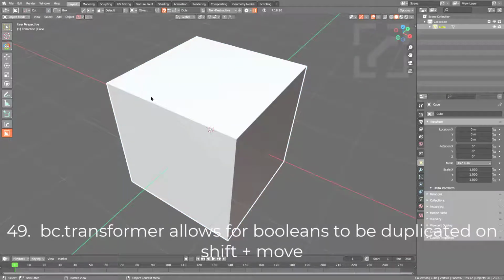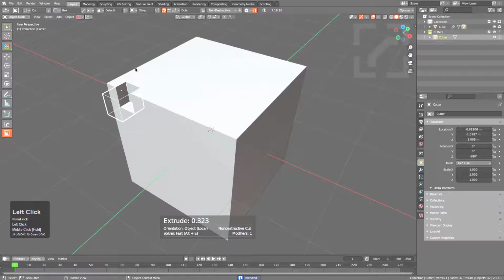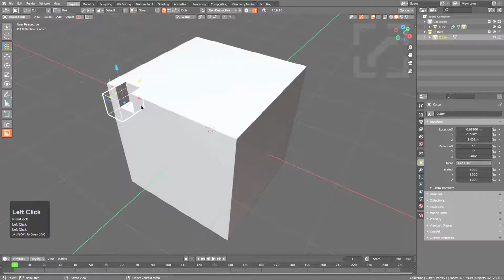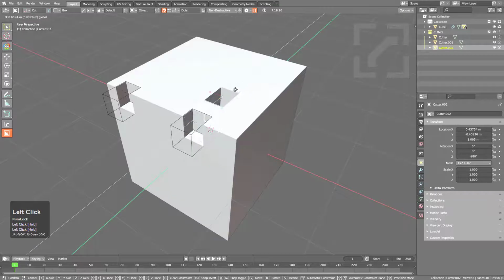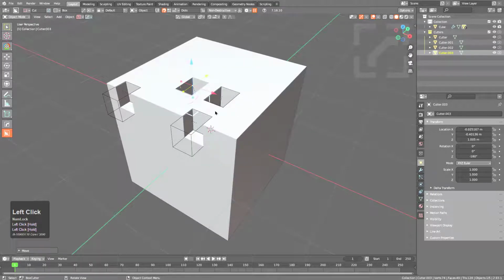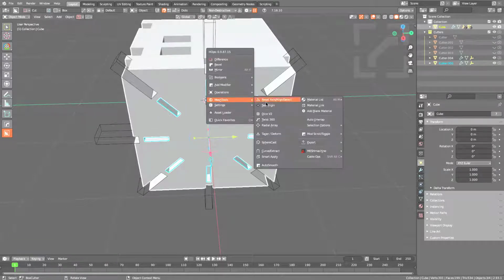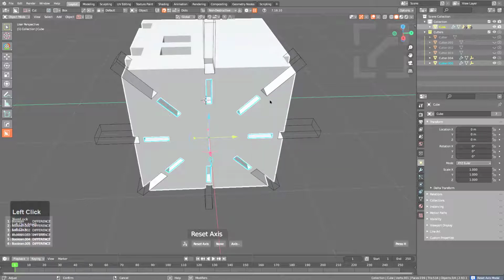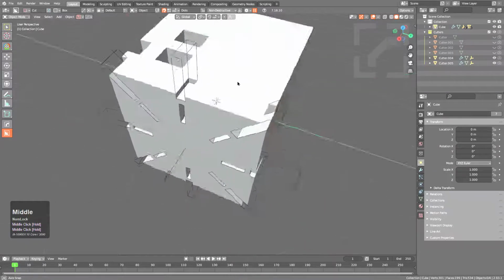Boxtip #49. bc.transformer allows for booleans to be duplicated